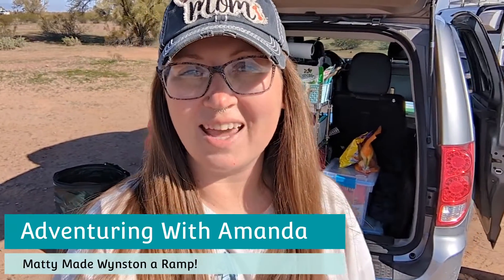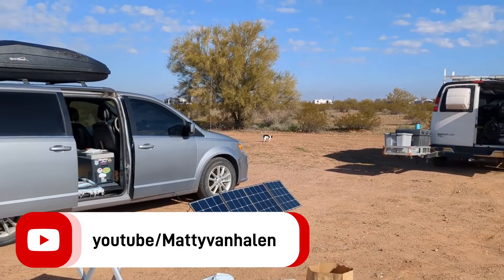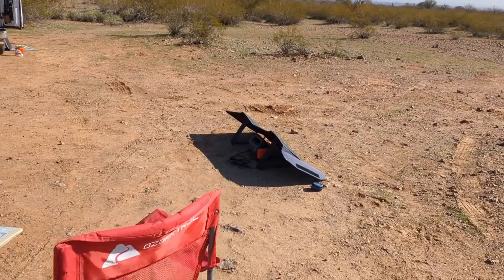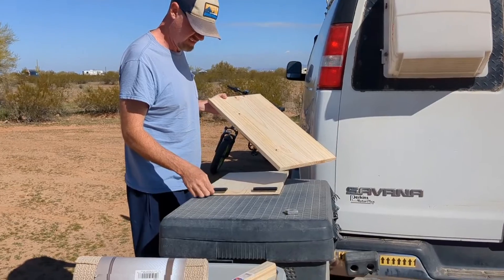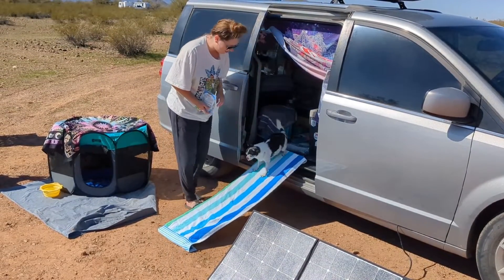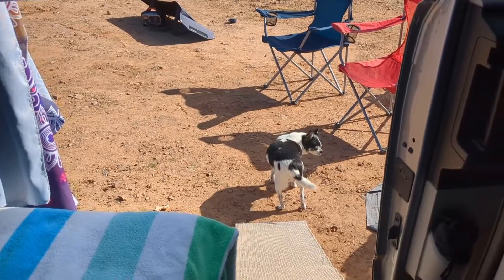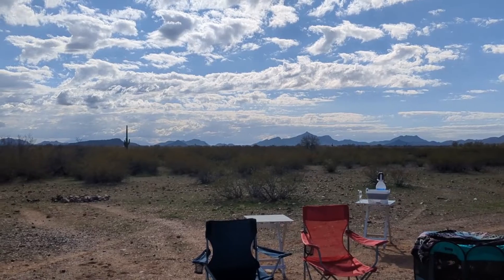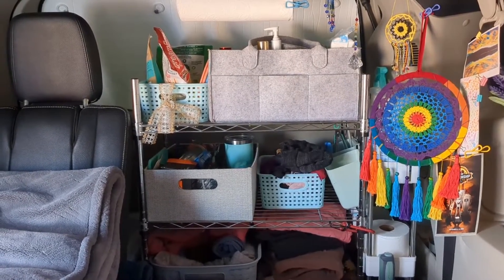Matty Built Wynston a Ramp! | Minivan Camping Near Tucson, AZ | VAN LIFE With a Dog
The wonderful @MattyVanHalen built Wynston a ramp for our minivan camper!

Furniture:
3 Tier Slim Shelf